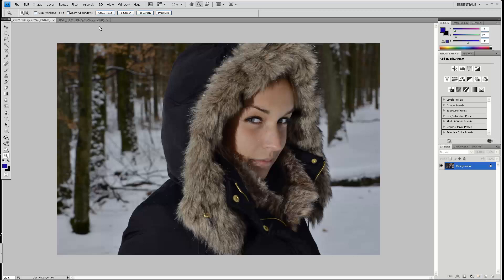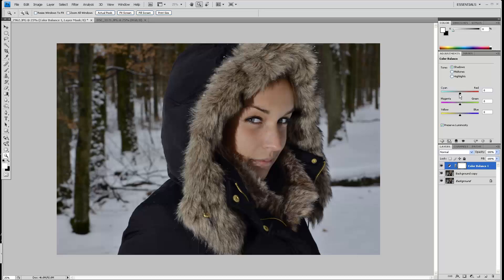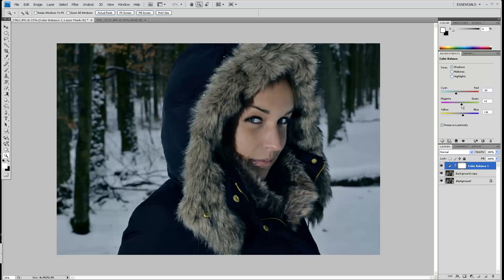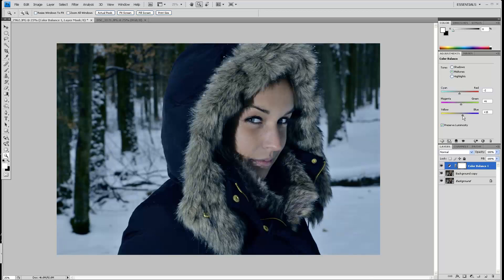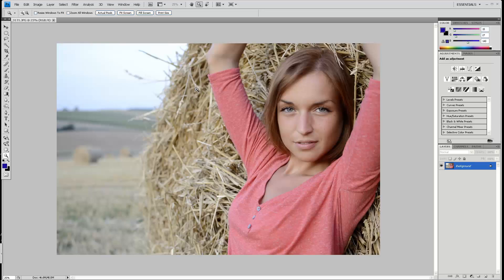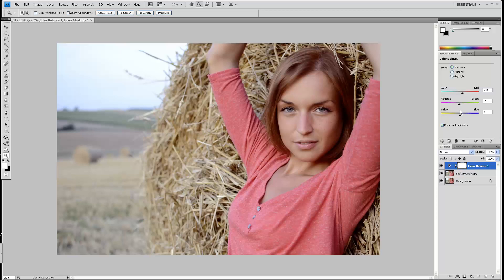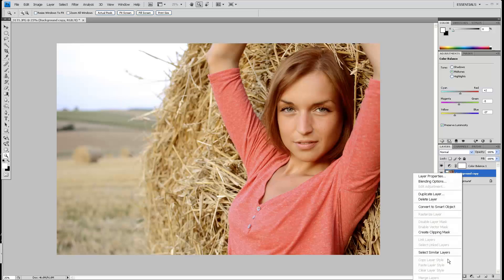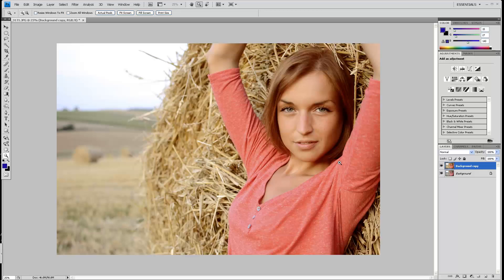Color Temperature & Color Cast in Photoshop - How to use it to enhance your photos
Very quick and easy way to add feeling and enhance a picture using color balance in Adobe Photoshop .